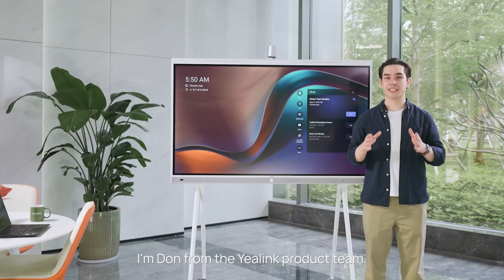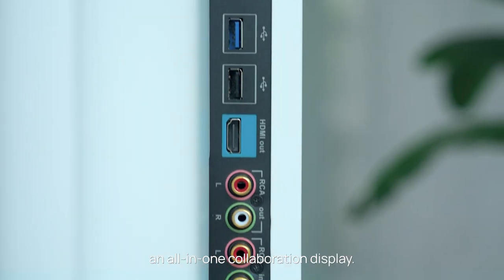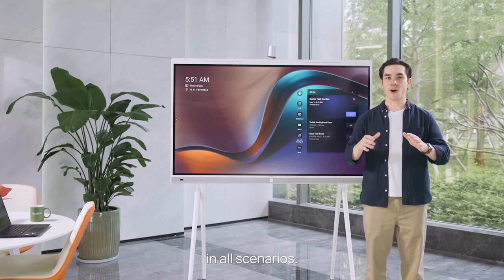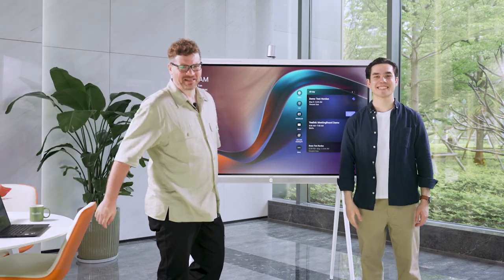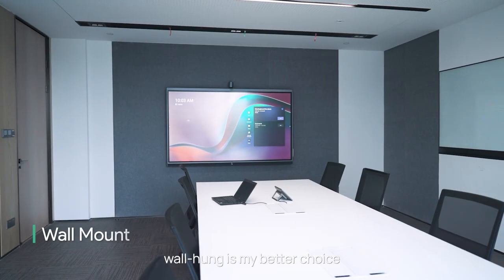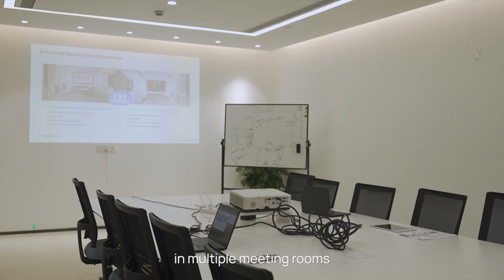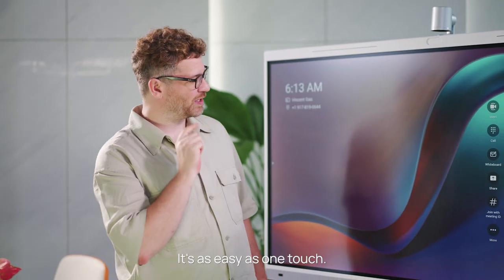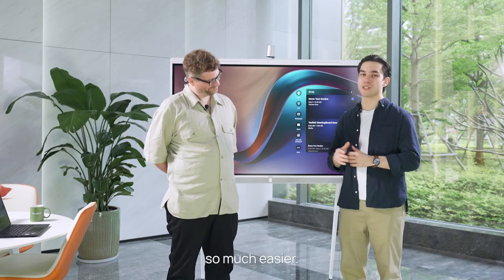MeetingBoard Demo 1 Design And Deployment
Yealink MeetingBoard design and deployment